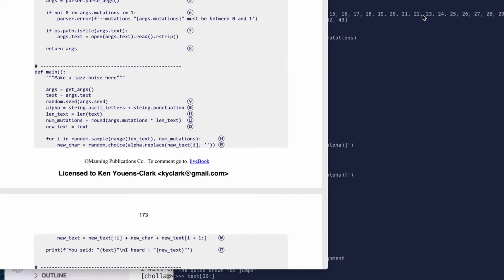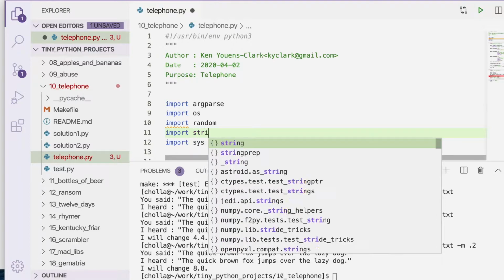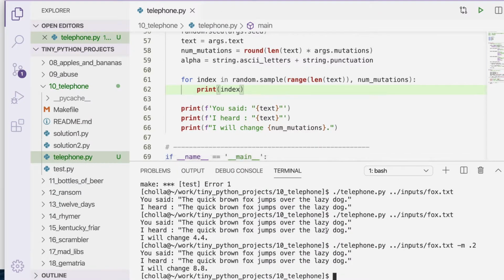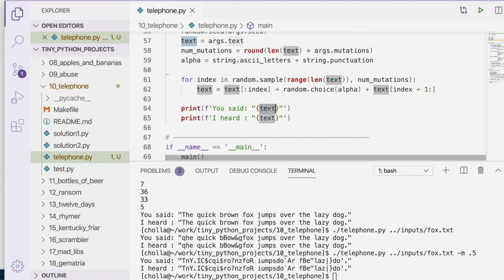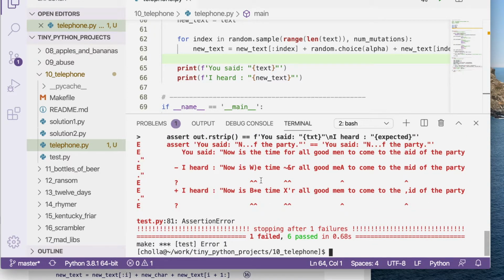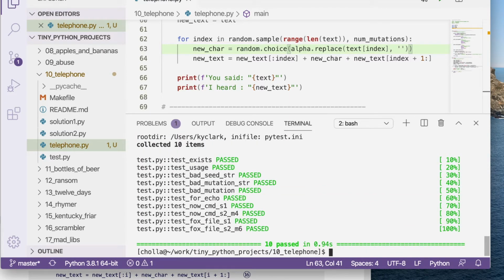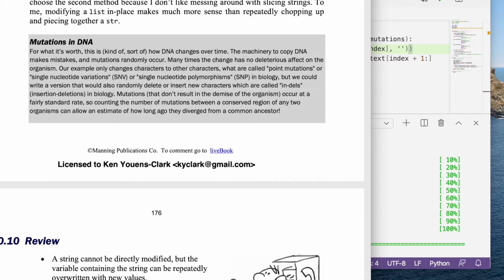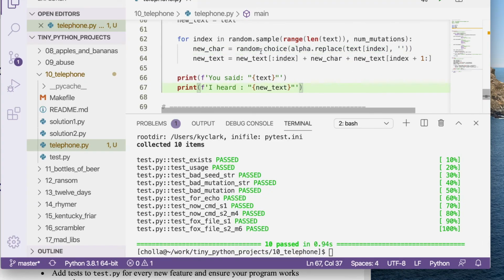Tiny Python Projects: Ch 10 Pt 7 (Solution 1)